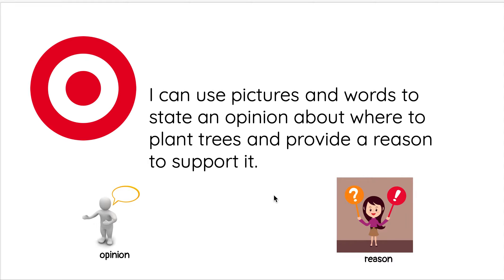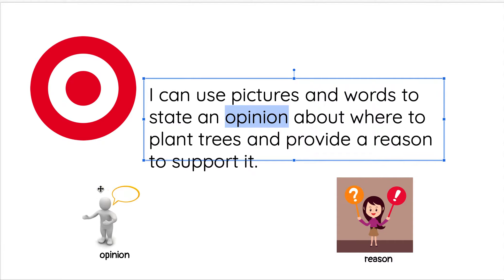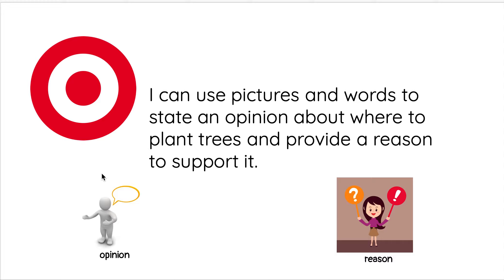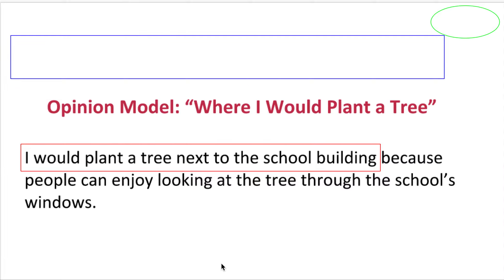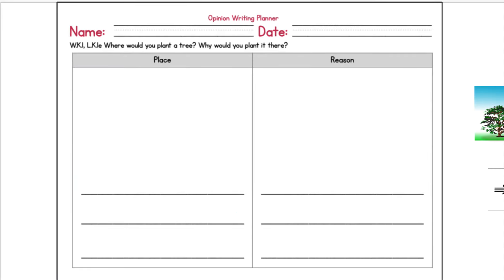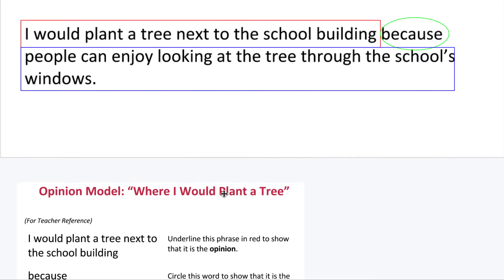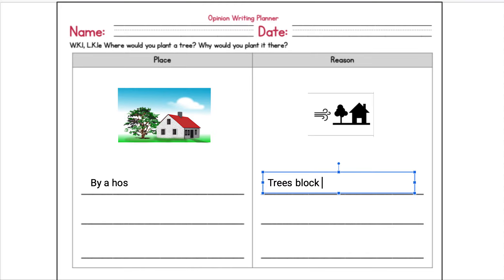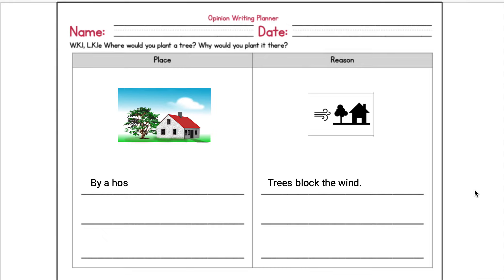Opinion Writing Planner (5/19 and 5/20)